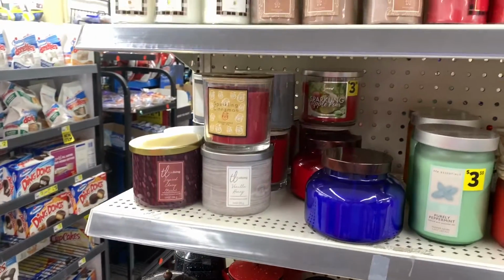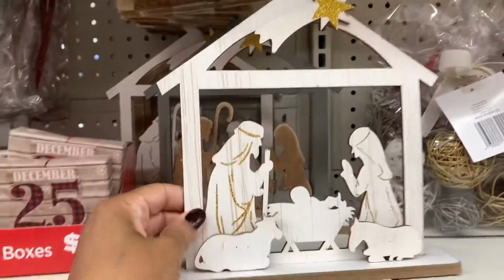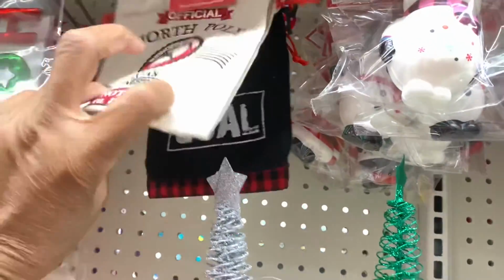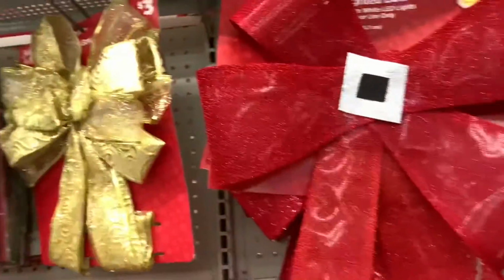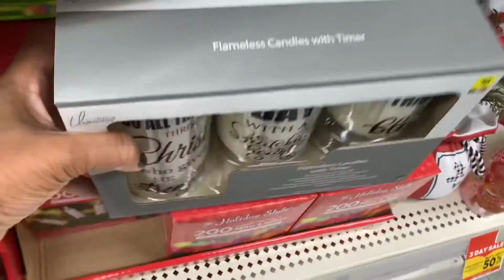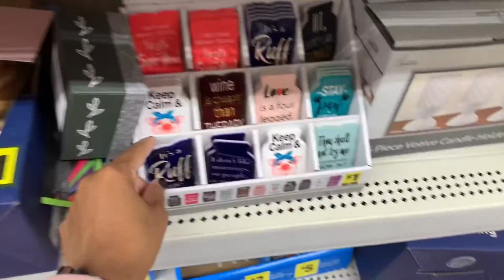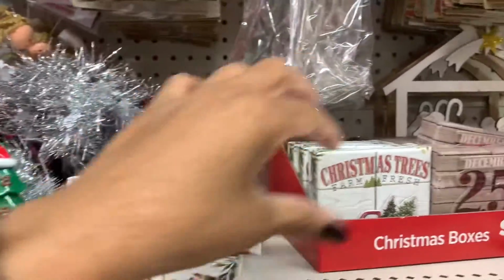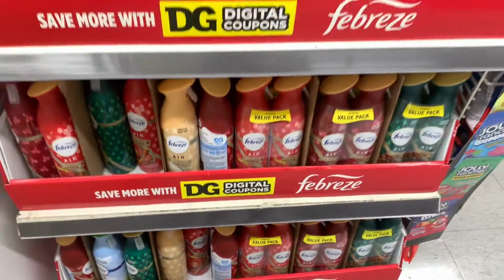DOLLAR GENERAL CHRISTMAS DECOR*HOLIDAY EDITION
Dollar General Christmas Decor 2020 Shop with me

Thanks for supporting my channel I really appreciate all of you!!

meditationqueen9